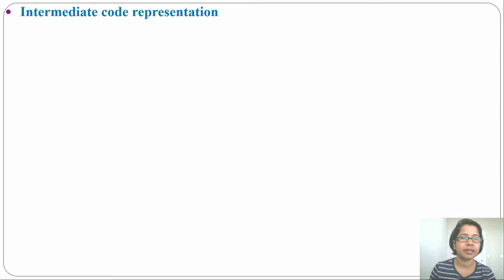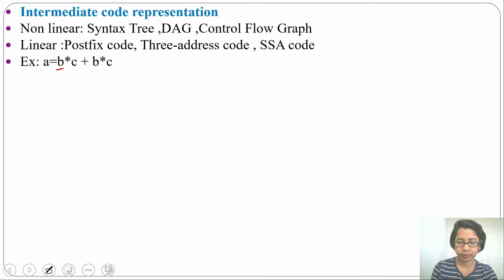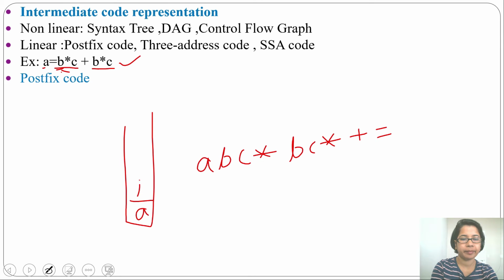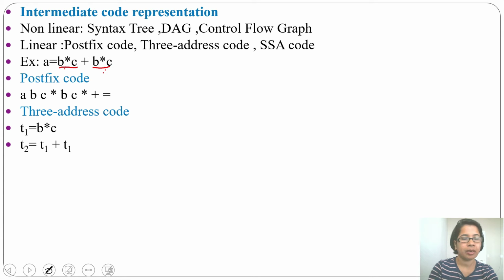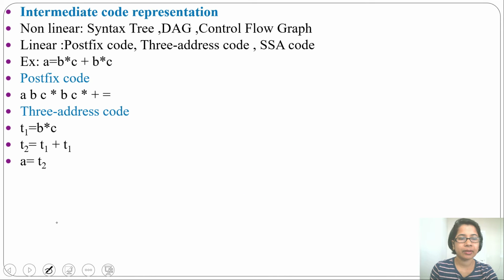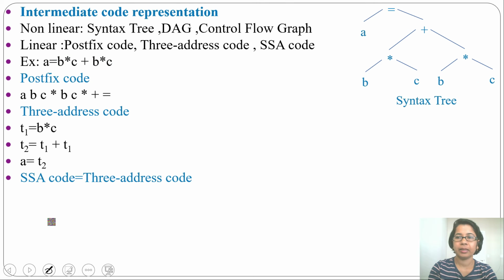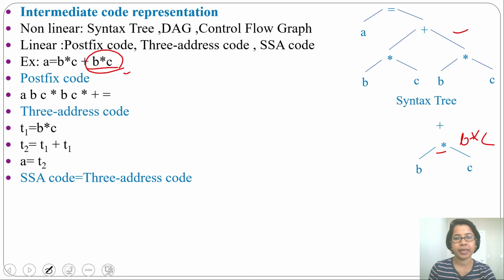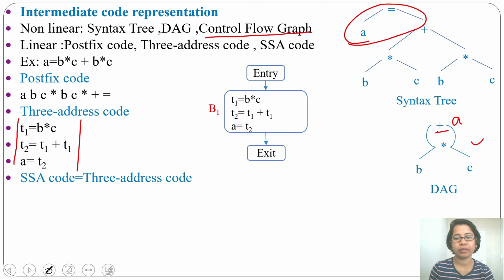Ch 3.20:All Intermediate code representation with one example |Compiler Design lecture for GATE CSE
In this lecture i discussed All Intermediate code representation with one example .